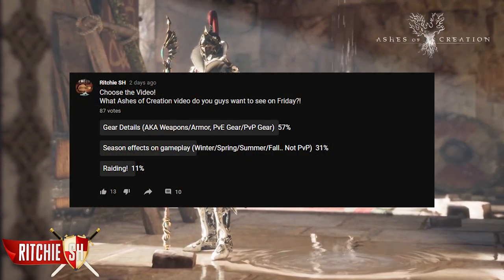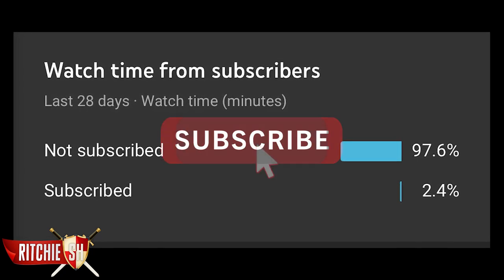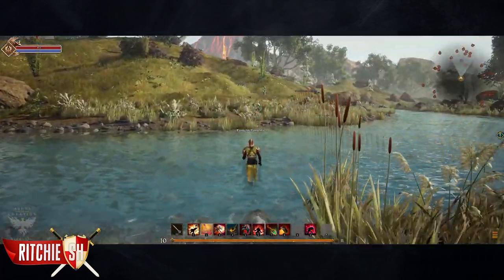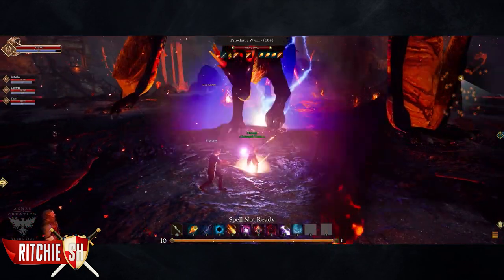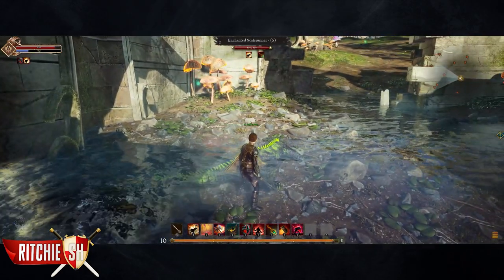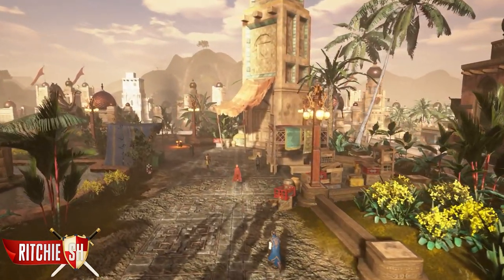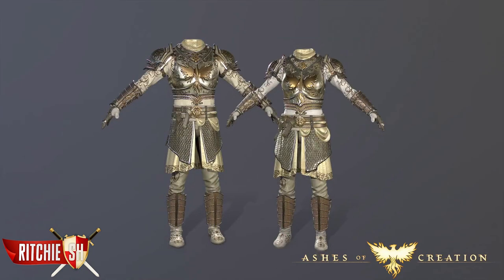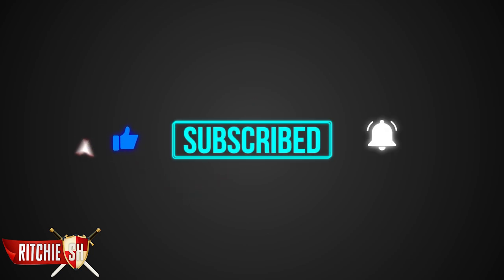Ashes of Creation MMORPG – Gearing your Character: Part 1 // Suiting Up With Armor!